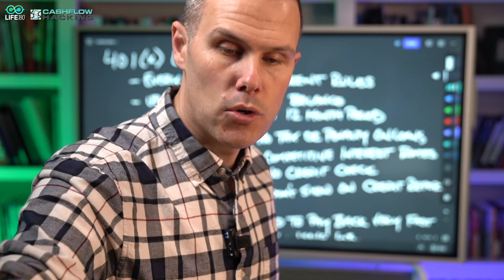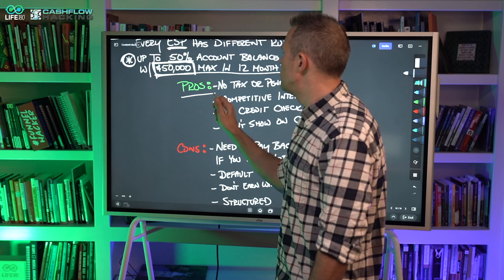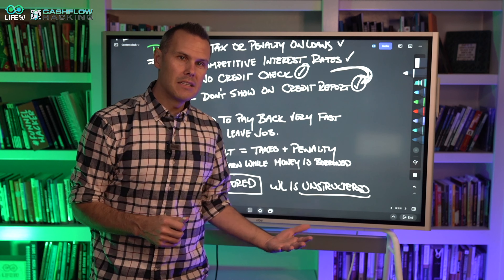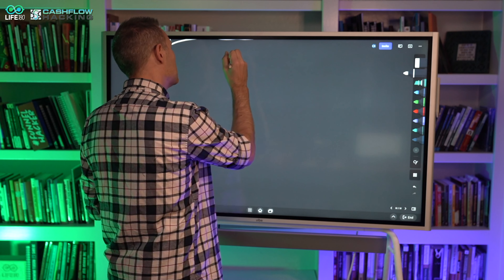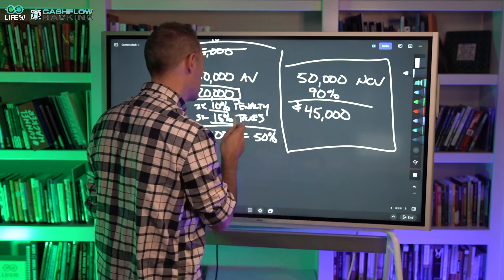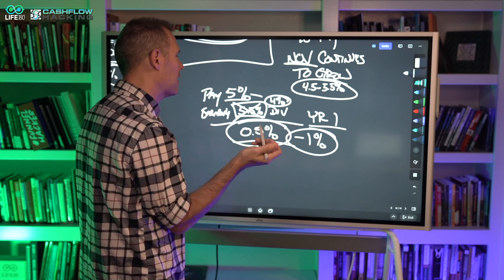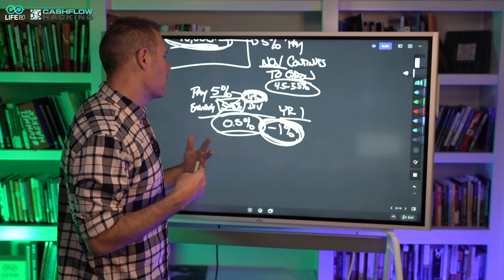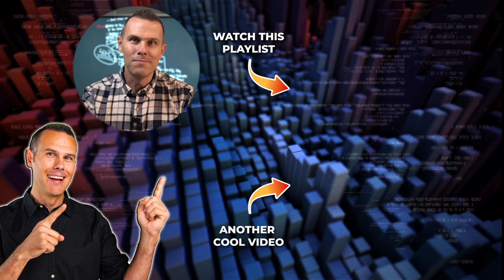Should I Use A 401k Loan Or A Whole Life Insurance Policy Loan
In this video, we're going to compare 401k loans vs whole life insurance policy loans. We'll look at the pros and cons of each and see which is the best option for you.

It can be tough deciding which loan to take out – 401k loans vs whole life insurance policy loans. Which one is right for you? We're going to compare the pros and cons of each, so that you can make the best decision for your financial situation.

💥Set up a call to discuss your finances or life insurance business💥

📖 Chapter Timestamps Here ⏰
0:00 Intro to should I use a 401k loan or use a whole life insurance policy loan?
1:00 Breaking Down 401k Loans
2:30 Rules for Taking Loans From Your 401k
4:05 Pros of 401k Loans
5:30 The Cons To 401k Loans
8:00 How Much Can You Borrow From Your 401k?
10:15 How Whole Life Policy Loans Work
13:00 How Whole Life Insurance Increases Financial Efficiency

🤔 ABOUT LIFE180 😃
Chris Kirkpatrick launched LIFE180 as a solution to a problem.  As the director of business development for a Fortune 1000 life insurance / broker dealer, he became disenchanted with the financial industry because of the lack of education provided to clients and how "financial advisors" were really just glorified sales people.

So...  LIFE180 was launched to help give relevant financial education for people to create wealth.  Along the journey, LIFE180 has evolved.  Chris quickly realized he was passionate about not just helping entrepreneurs on how to leverage their money, but how to build their businesses.

Over the past 5 years, Chris has spent thousands of hours mastering the art of online business development for himself and clients.  In 2020, LIFE180 morphed into a full service online business launch and development agency.  If you need any help creating more revenue or generating more leads online, LIFE180 can help.